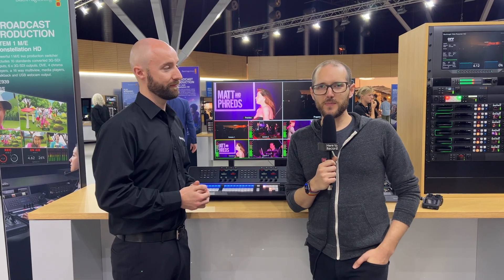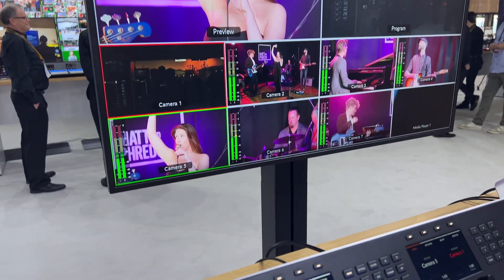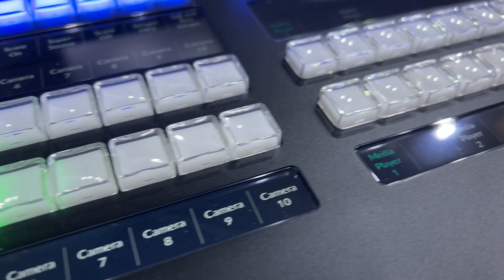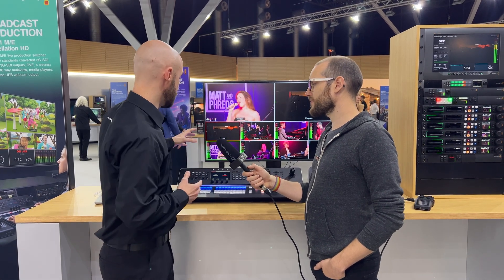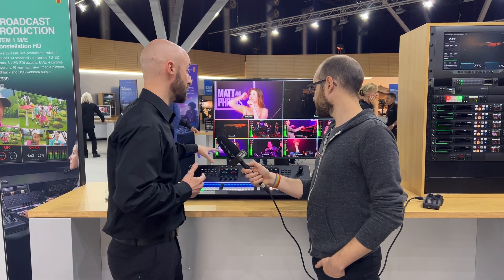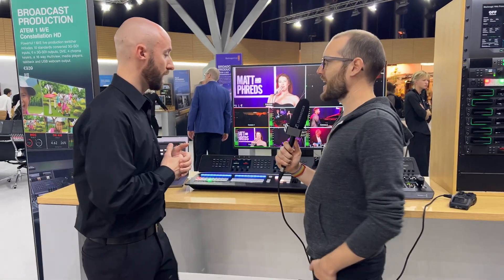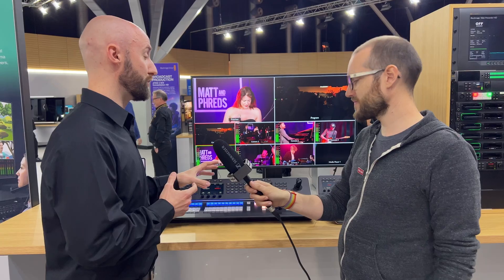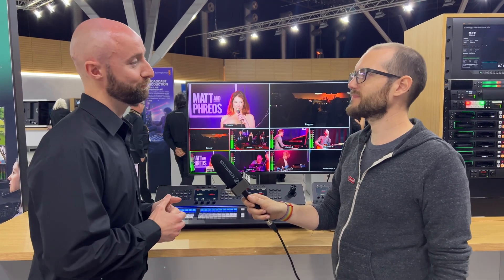ATEM 1 M/E Advanced Panel 20 • IBC2023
Let's dig into the details on the latest Advanced panel from Blackmagic Design, just released at IBC 2023.